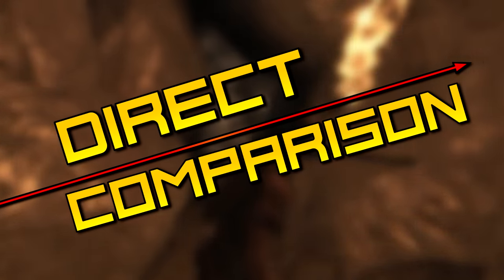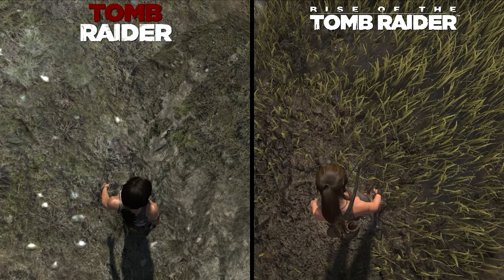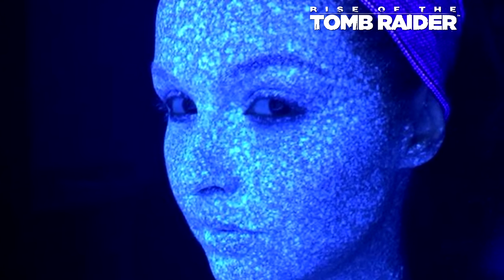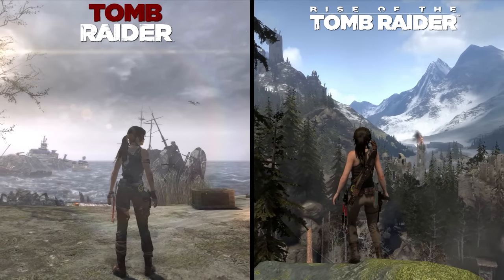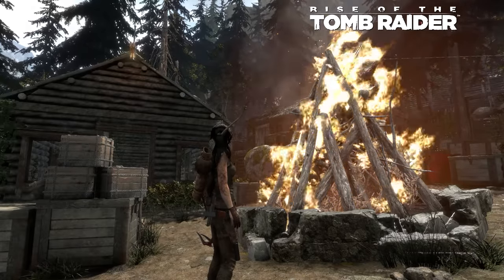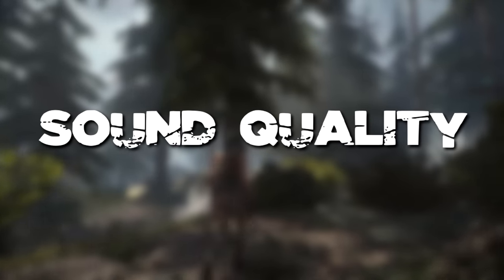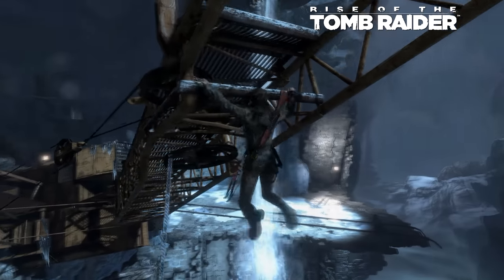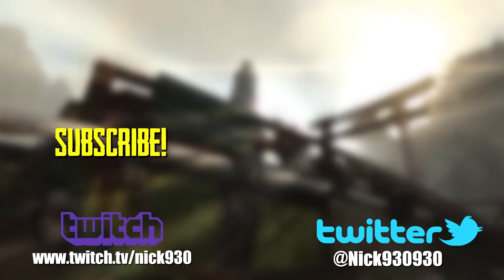Tomb Raider vs Rise of the Tomb Raider | Direct Comparison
A graphic comparison that explains the visual differences between the 2013 reboot "Tomb Raider" and its sequel "Rise of the Tomb Raider"

A follow up video will be made for Shadow of the Tomb Raider when that game is available.